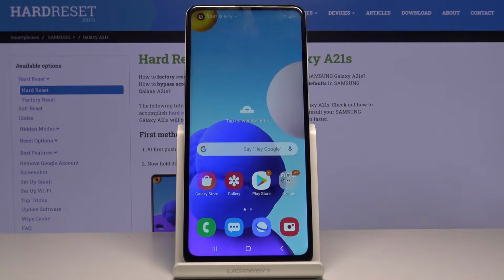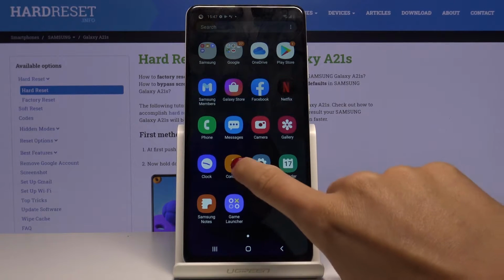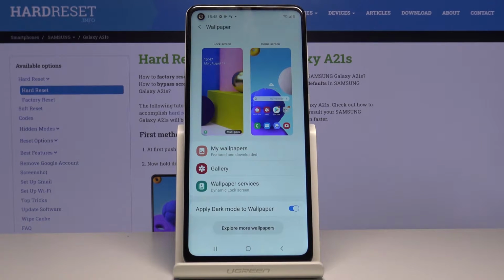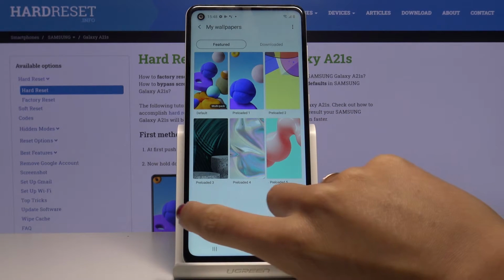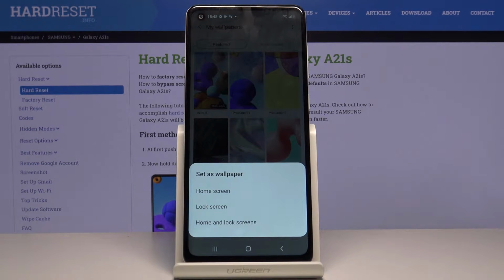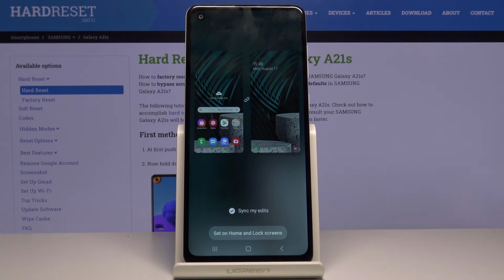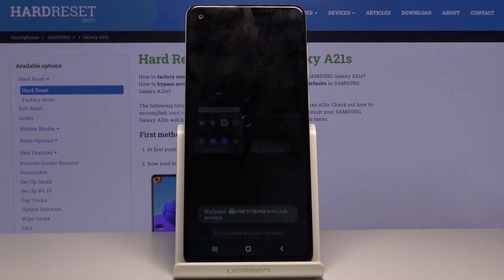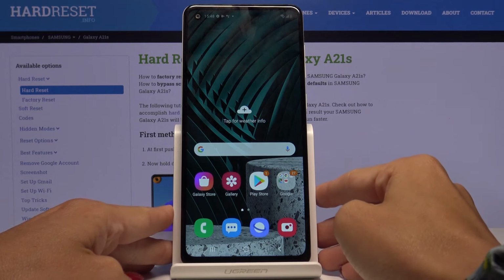How to Change Wallpaper in SAMSUNG Galaxy A21s – Update Desktop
Learn more info about SAMSUNG Galaxy A21s:
We would like to present the video guide, where we show you how to change wallpaper in SAMSUNG Galaxy A21s. If you wish to learn how to set up the most-liked photo on the screen of your Samsung device, find out attached instructions and update the desktop display in SAMSUNG Galaxy A21s easily. Let’s follow the video and refresh the wallpaper of your Samsung desktop within a couple of seconds. Visit our HardReset.info YT channel and get more tutorials for SAMSUNG Galaxy A21s.

How to update wallpaper in SAMSUNG Galaxy A21s? How to set up wallpaper in SAMSUNG Galaxy A21s? How to change home screen in SAMSUNG Galaxy A21s? How to switch photo of the wallpaper in SAMSUNG Galaxy A21s?